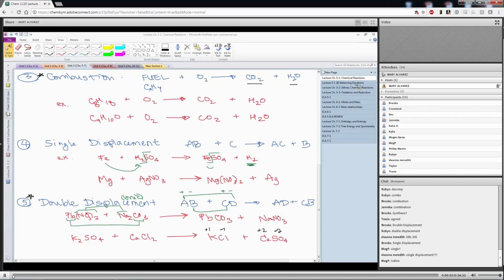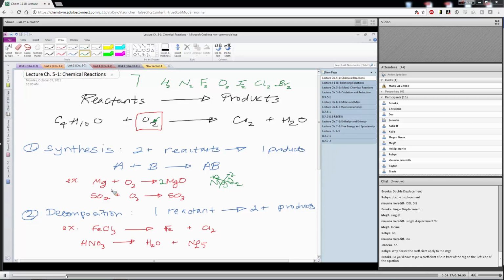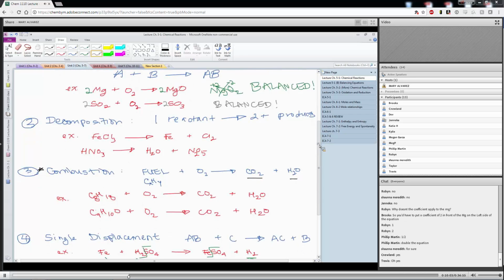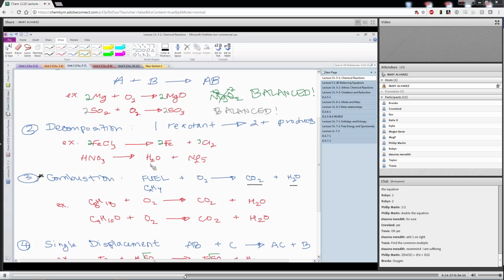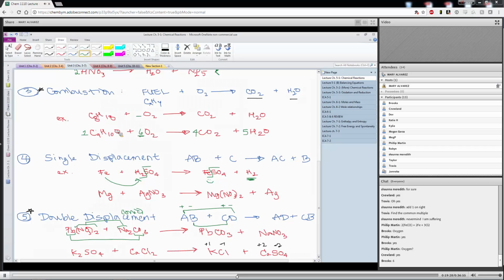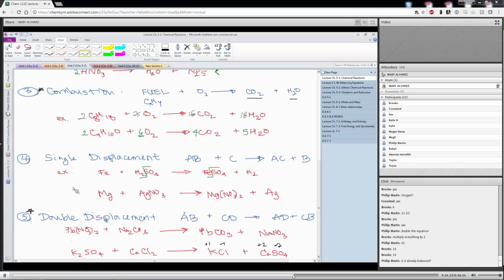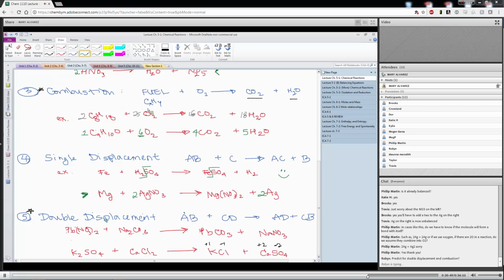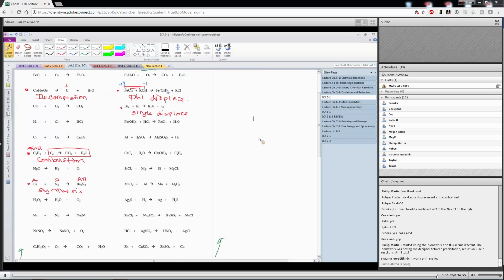Balancing Chemical Equations